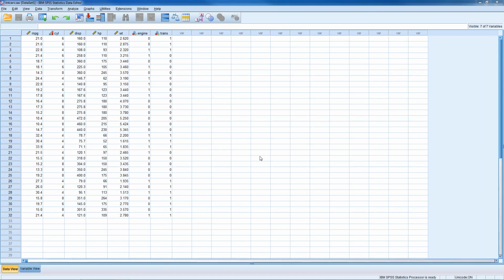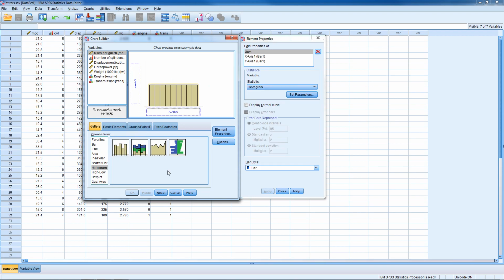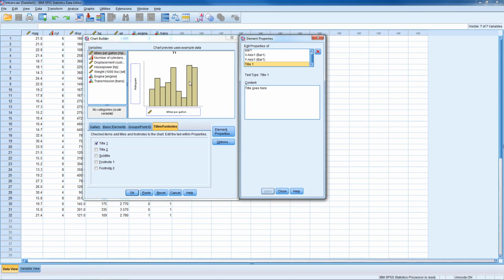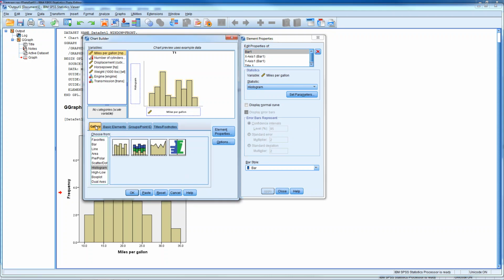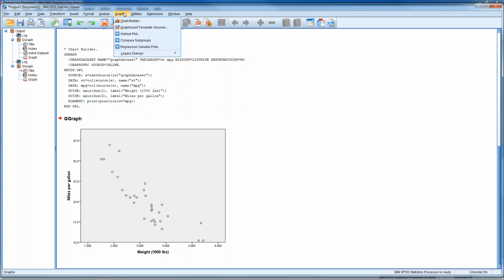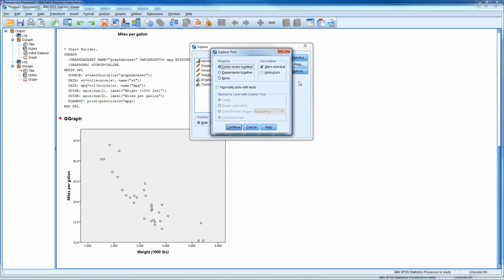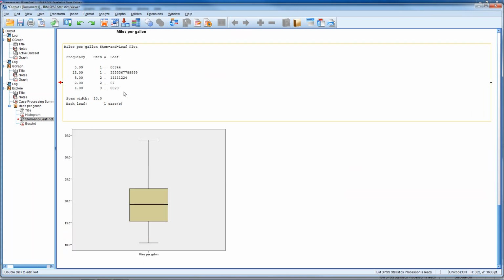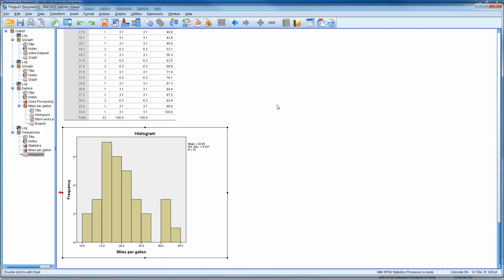Making Graphs in SPSS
A brief look at making basic graphs in SPSS.

0:26 Graphs → Chart Builder
6:05 Analyze →Descriptive Statistics → Explore
7:47 Analyze →Descriptive Statistics → Frequencies